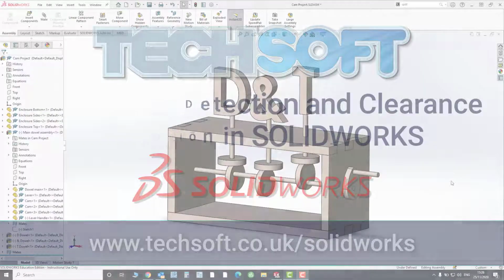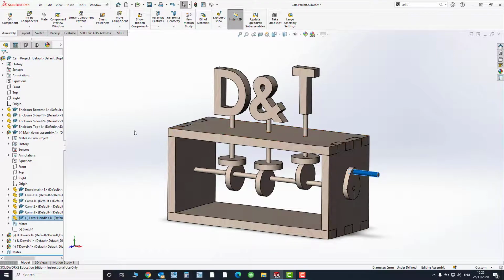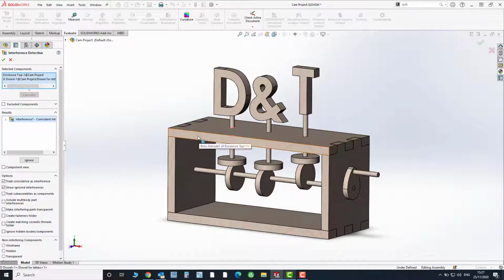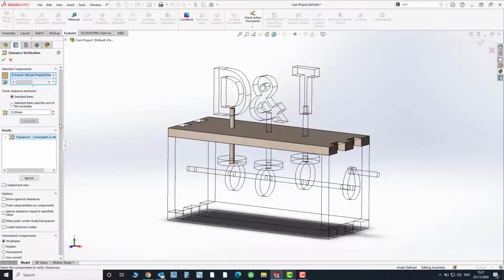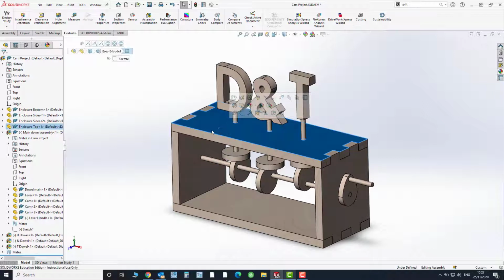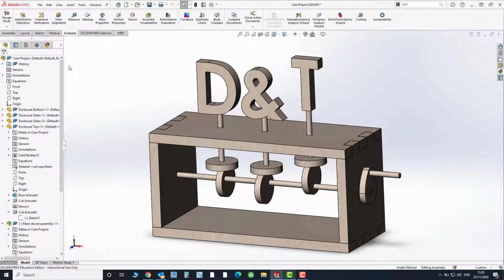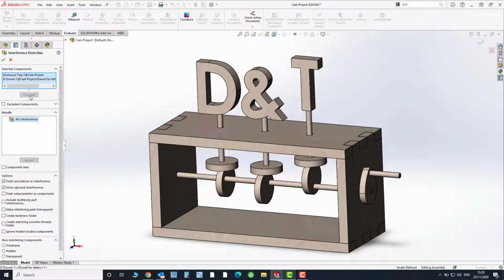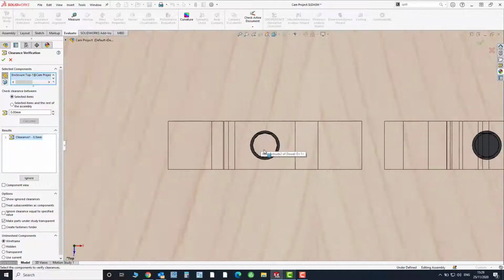SOLIDWORKS: Interference Detection and Clearance Verification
In this SOLIDWORKS demonstration, we show how to avoid collisions by using the interference detection and clearance verification tools. Ideal for beginners and students to see how quick it is to check for issues with a design.

TechSoft UK Ltd is the preferred educational reseller of SOLIDWORKS in the UK. You can find more on our